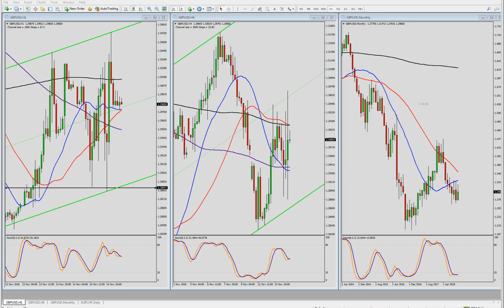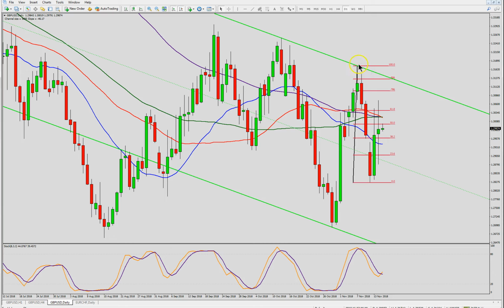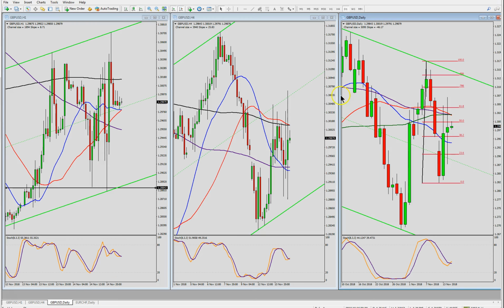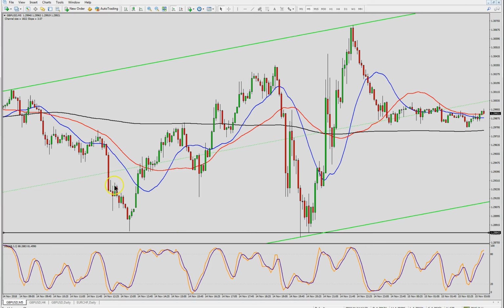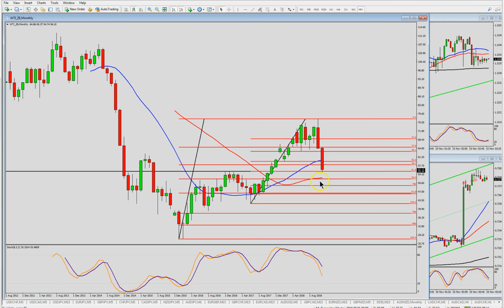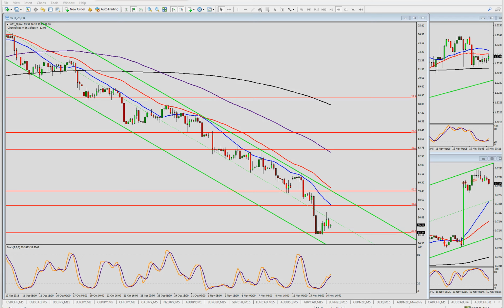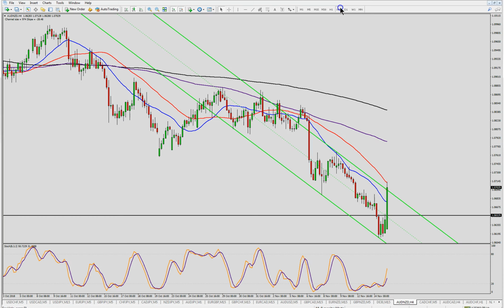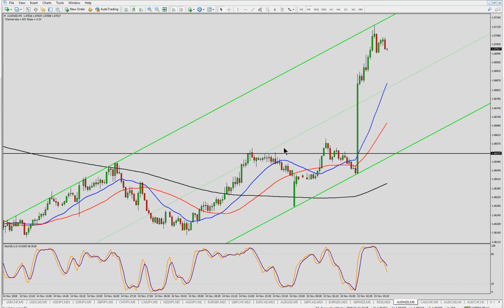Forex market update GBP Oil AUDNZD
Today we look at three potential longs. GBPUSD OIL and AUDNZD examining the charts.

Do you lose the majority of your Forex trades? Is your Forex account hurting? Rest assured, you are not alone.

Believe it or not, only 5% of traders in the Forex Market survive! This is because only 5% realize the game they are playing. In the Forex market, it is not just peer vs. peer.

It is individuals against the big boys... The Forex MARKET MAKERS!

This elite group is a highly funded team, unlimited capital provided by the Central Banks of the World. And the Central Banks aka the Governments DO NOT LOSE.

to gain access to our LIVE Forex Trading Room!

Tired of all the Forex scams and false gurus that don't really know anything? Tired of all the system hopping and vicious cycles? We are too! Learn the right way. Trade the right way. Let Michael Storm and Alex Soro show you how professionals really trade the financial markets and obtain lasting wealth.

In our live trade room you will be able trade with us LIVE, see our screens, hear the news as it breaks, and hear us explain our entries and exits in REAL TIME! This will all be shared from our 8 monitor Forex trading set-ups. Watch as we analyze and manage all of our Forex trades in front of your eyes. You will gain access to our complete daily breakdown of the TOP 34 Forex pairs in the Forex Market.

No, it is not simple pattern trading. It is not your conventional, run of the mill Forex trading that preaches take profits and stop losses. This is the trading strategy that goes hand in hand with those who truly win in the Forex Market - The Market Makers. to learn more.